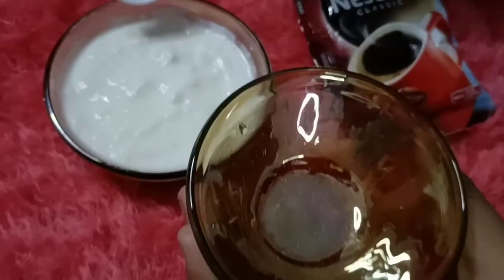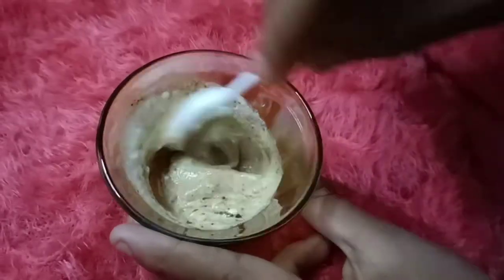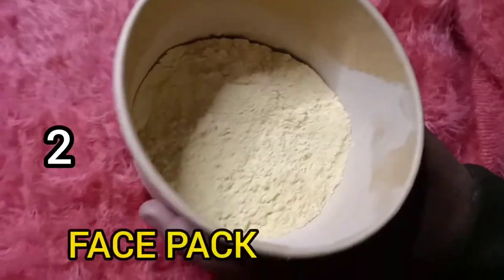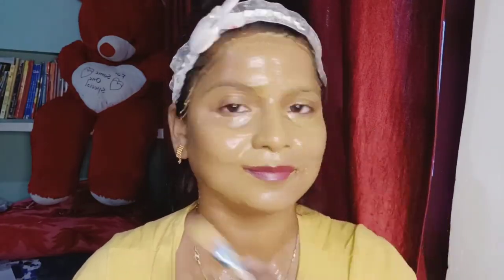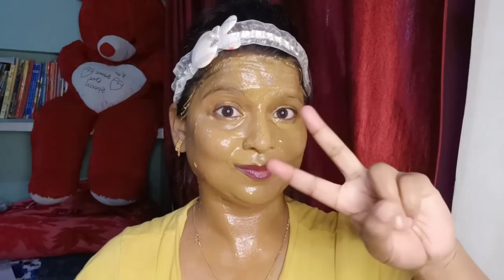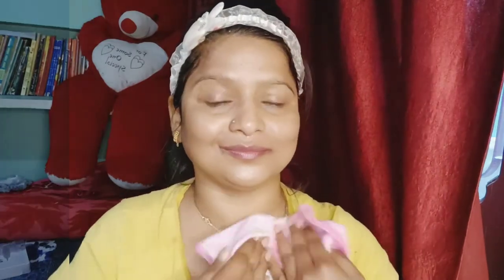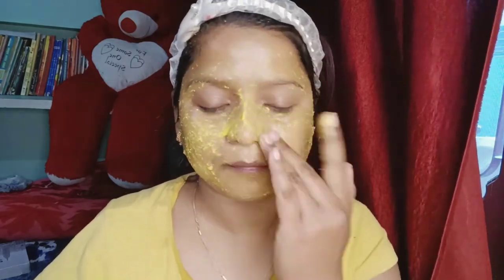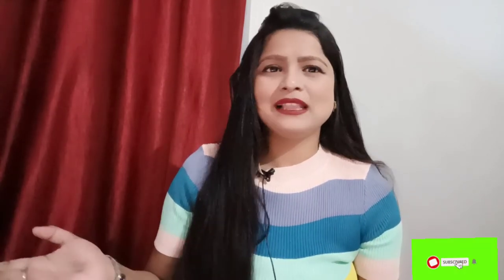winterskincare सर्दियों में चेहरे पर लगाएं नेचुरल फेसपैक । चेहरे का कालापन चुटकियों में दूर करें।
winter facepack for glowing skin.

this facepack for WINTER it is very effective for tan skin. . this facepack for glowing skin..

so guys try this facepack